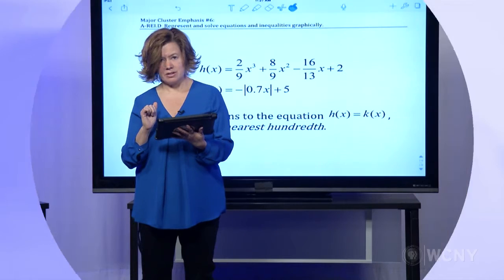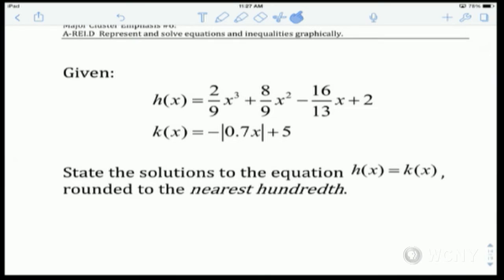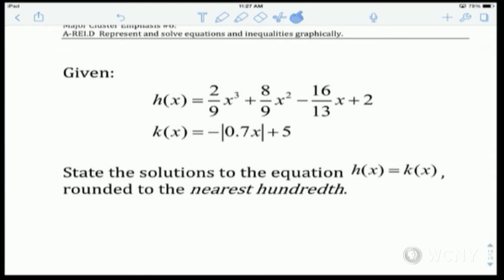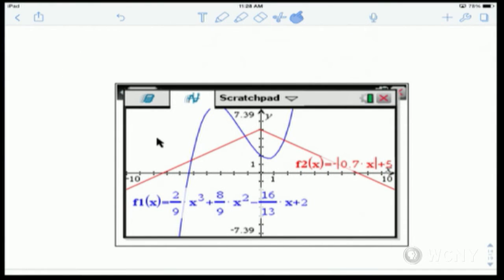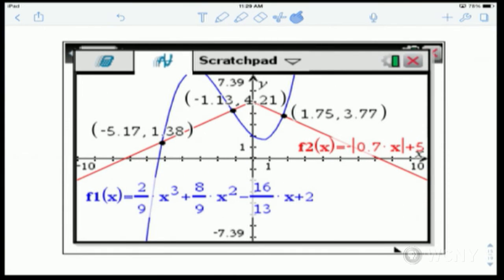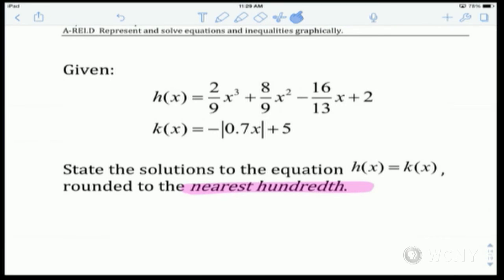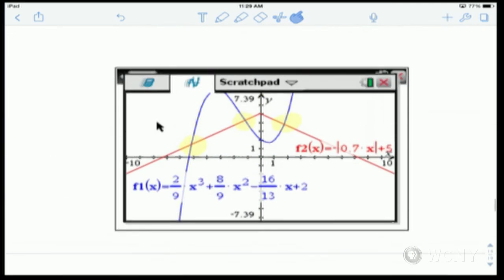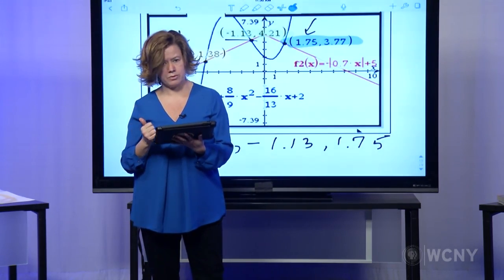Regents Review Ep 4 SEG 6